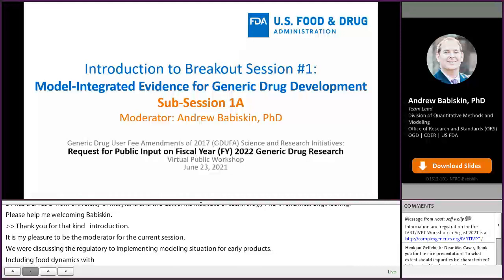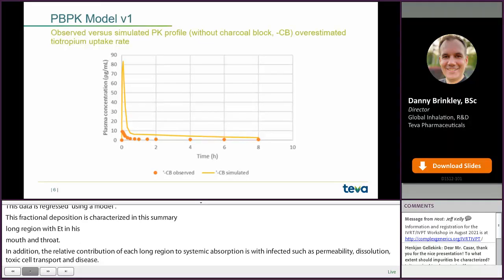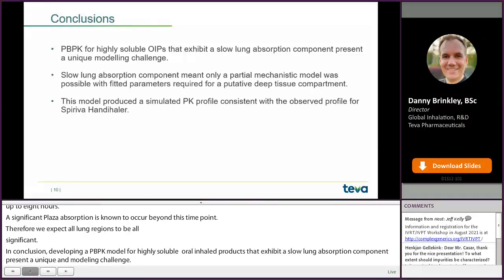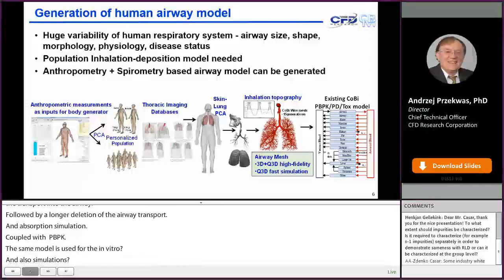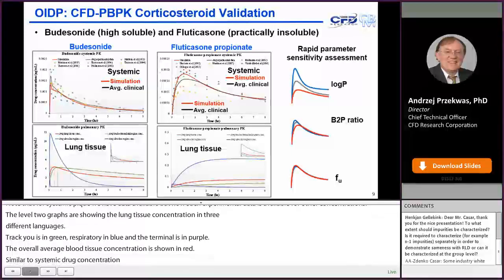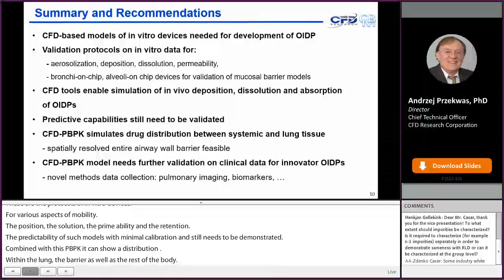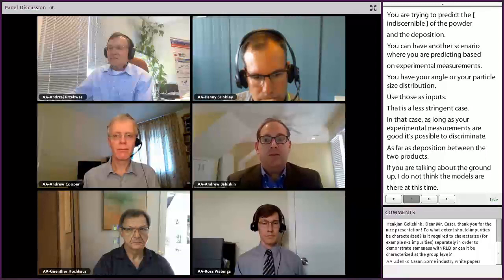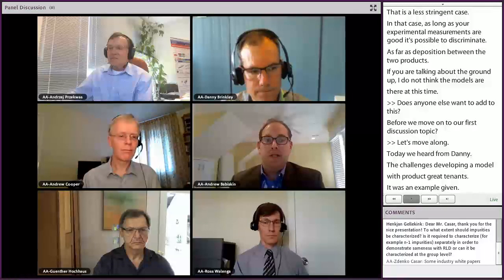Model-Integrated Evidence for Generic Drug Development – Session 1A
Presenters and a panel discuss the regulatory utility and knowledge gaps related to implementing modeling and simulation (e.g., computational fluid dynamics coupled with physiologically-based pharmacokinetic (PBPK) models for orally inhaled products. Presentation titles include, “Current Limitations in Producing a Fully Mechanistic PBPK Model for a Highly Soluble Orally Inhaled Drug Product That Exhibits Slow Lung Absorption” and “Integrated Computational Fluid Dynamics-Physiology-Pharmacokinetics Tools for Development and Evaluation of Orally Inhaled Drug Products.”